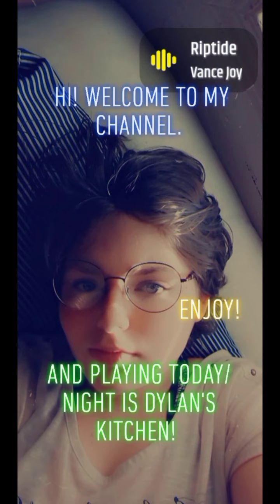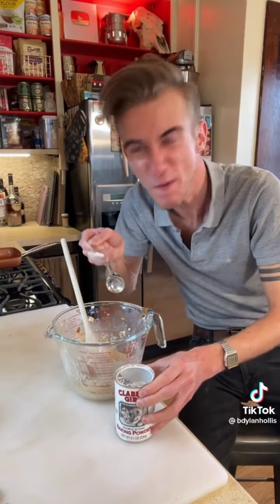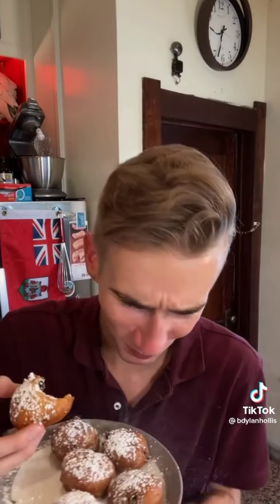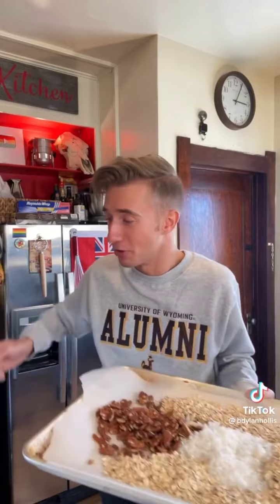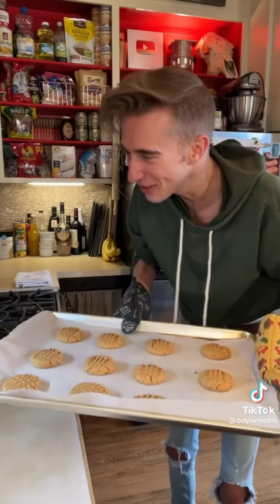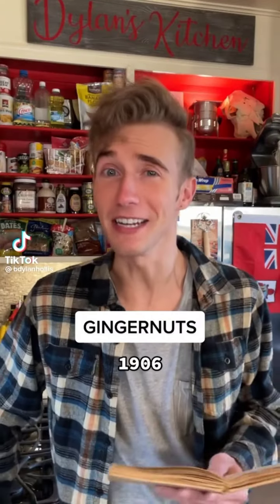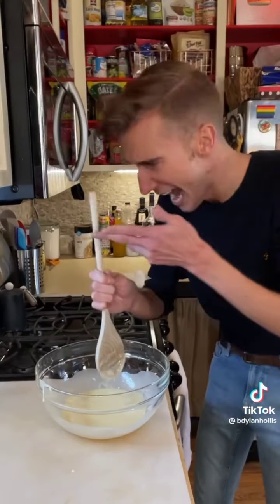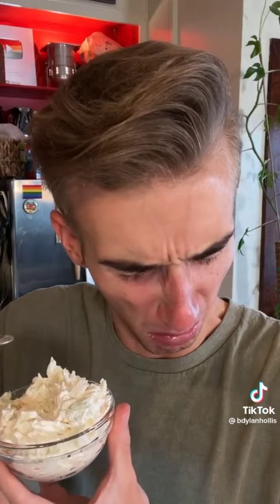welcome to Dylan's kitchen